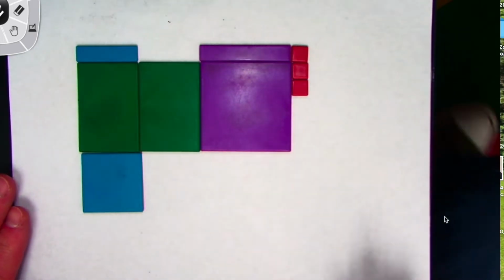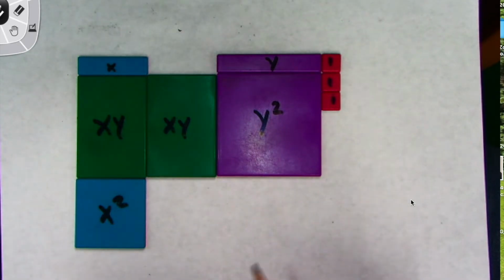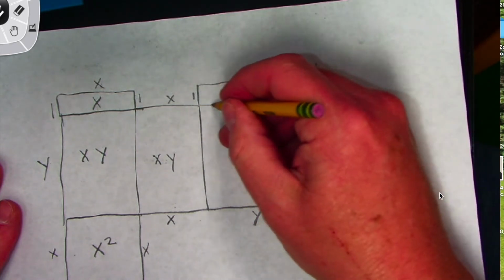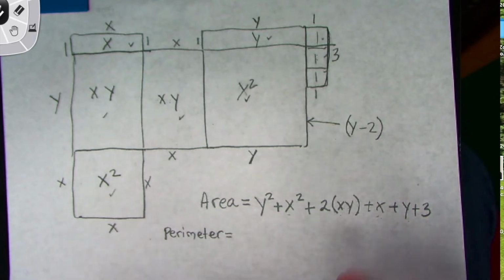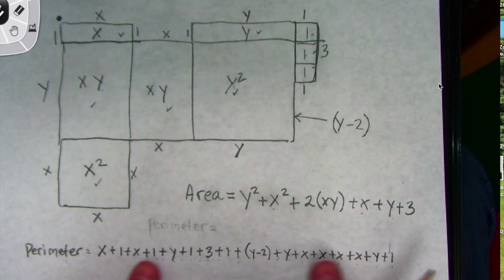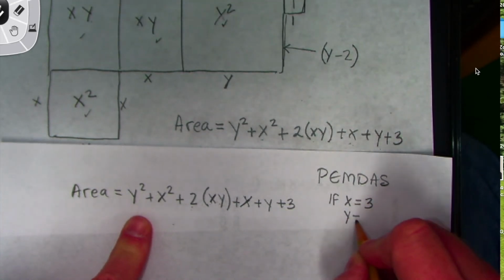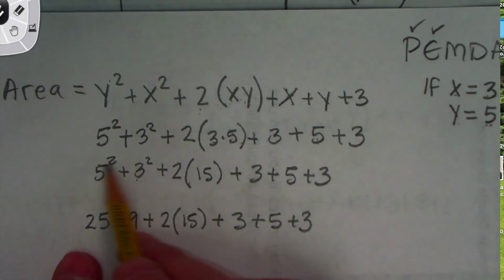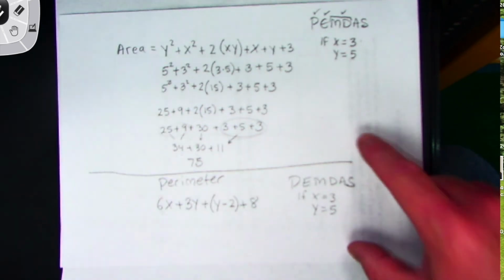Math Video #14- Algebra tiles- Area, Perimeter- solving with given varibles